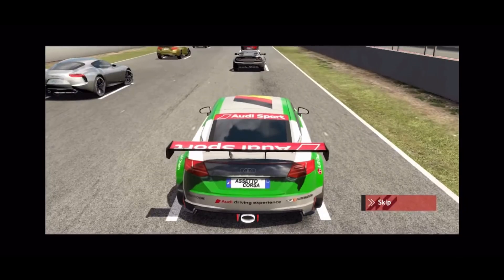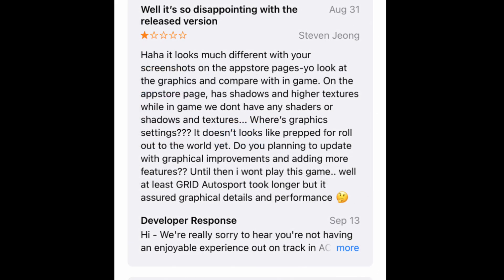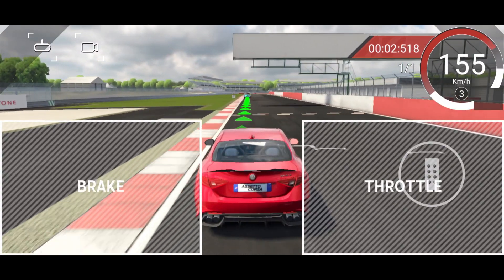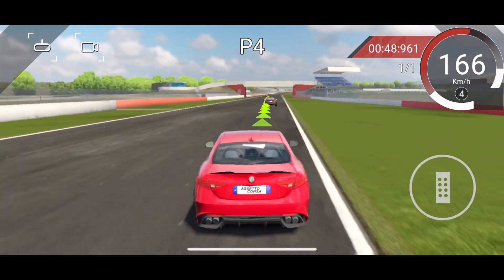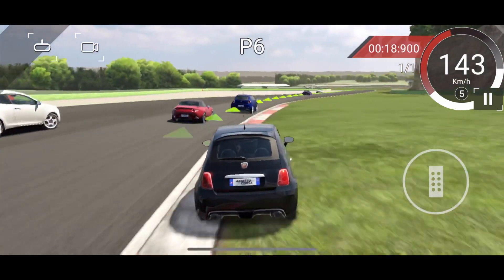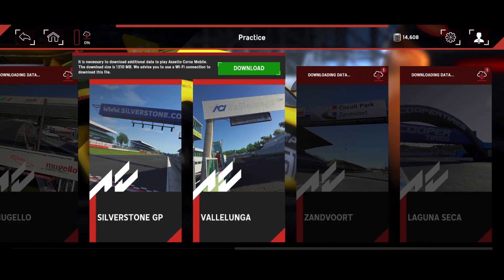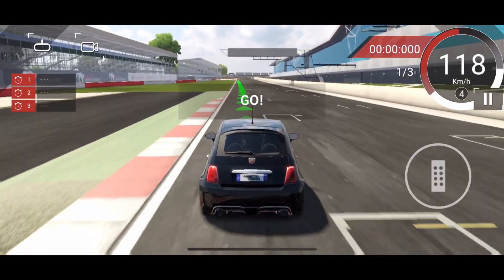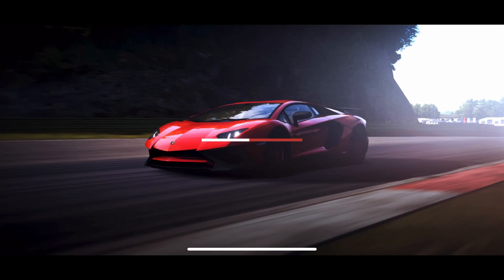ASSETTO CORSA MOBILE SUCKS!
505 Games did a great job with Assetto Dumpster iOS!

Oh wait that’s just Assetto Corsa Mobile!